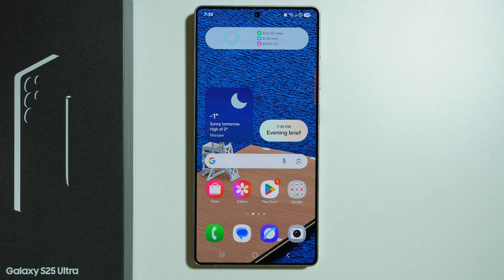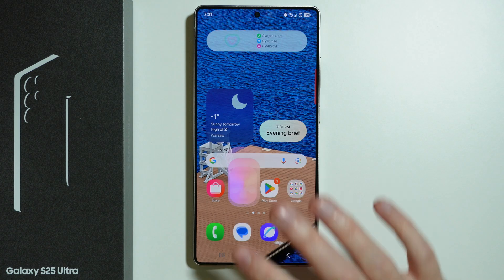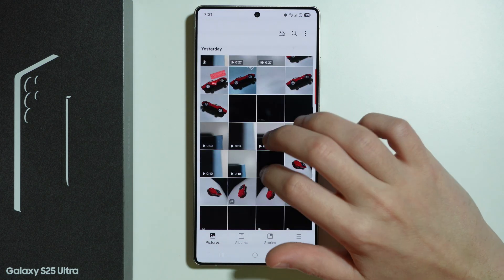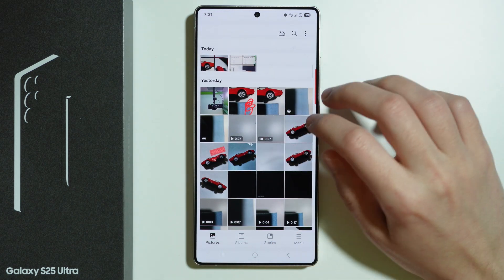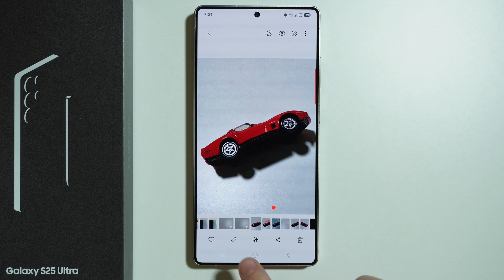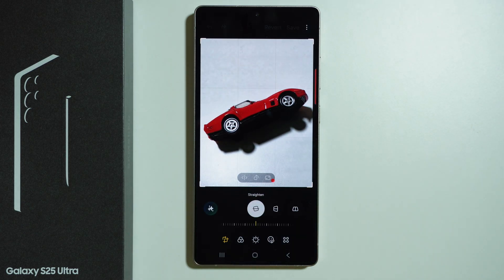Samsung Galaxy S25 Ultra: How to Remove Background from Images & Photos (Lasso Tool)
In this video, we show you how to remove the background from images and photos using the Lasso Tool on your Samsung Galaxy S25 Ultra. Learn the quick steps to isolate subjects and create stunning images with transparent backgrounds. Watch now to master the art of background removal on your Galaxy S25 Ultra!